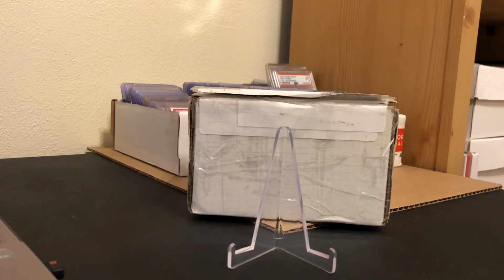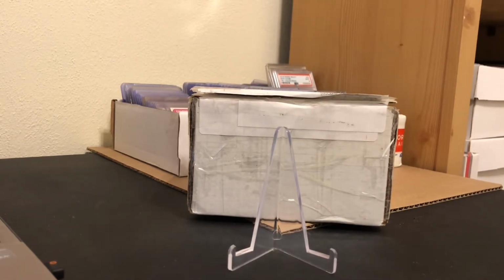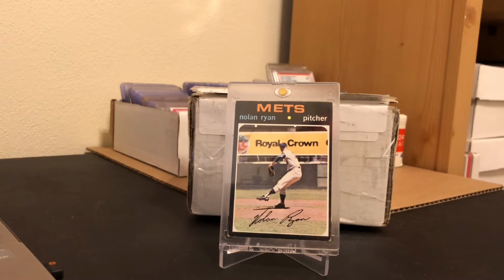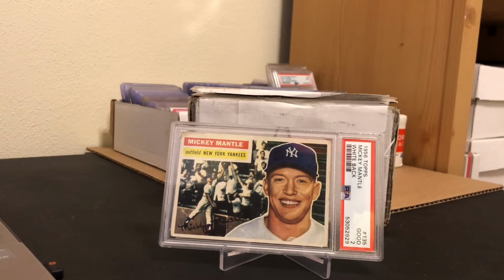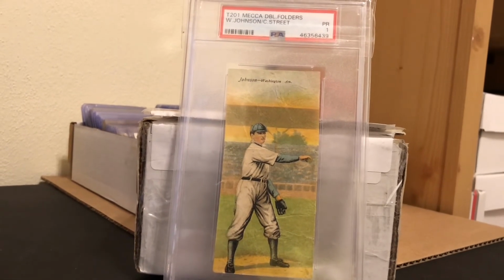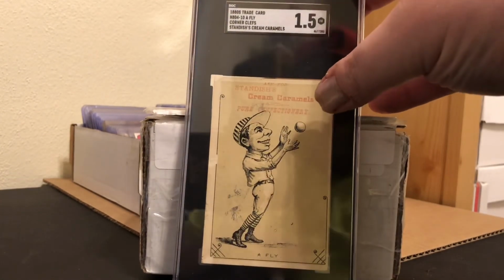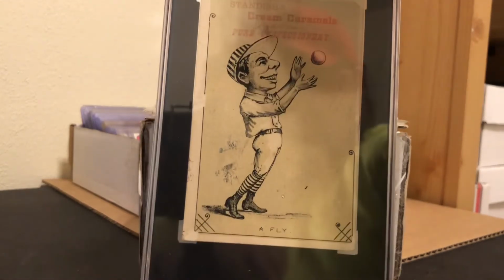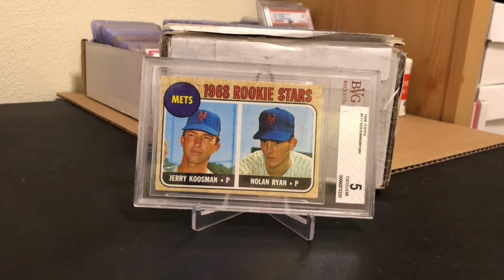The Top Vintage Cards In My Collection. VVR for Sammy Thunder